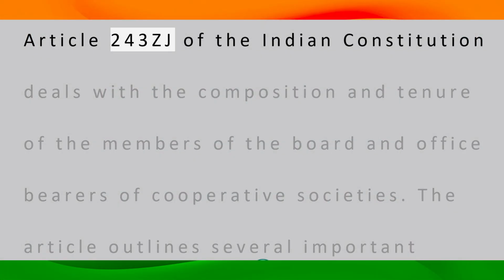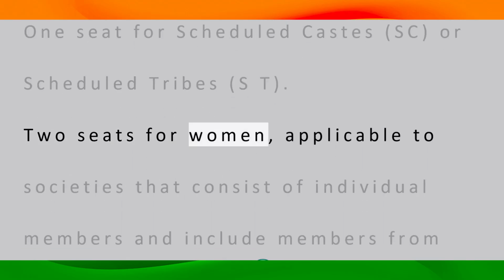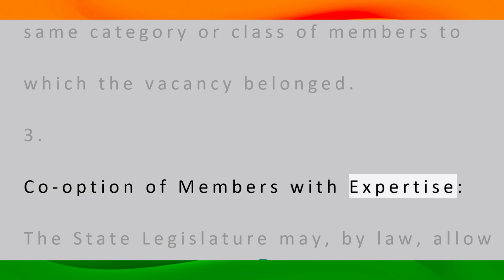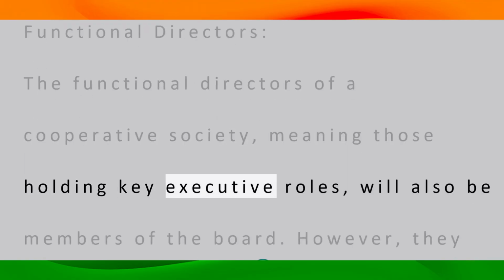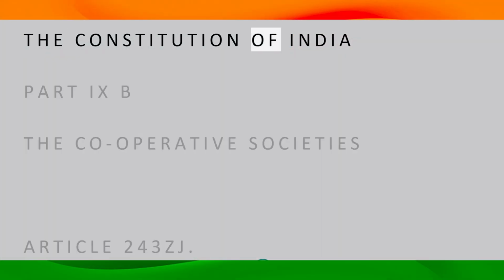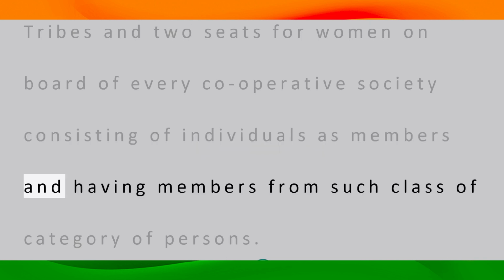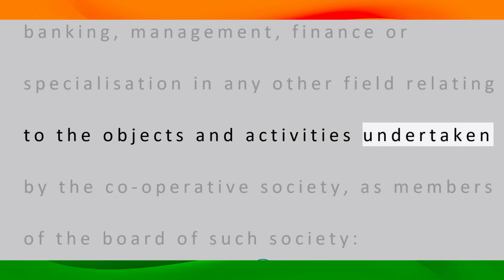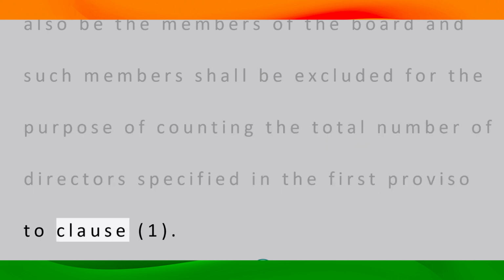THE CONSTITUTION OF INDIA | ARTICLE 243ZJ| with explanation |Listen and Share an article every day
ARTICLE 243ZJ.
Number and term of members of board and its office bearers.

(1) The board shall consist of such number of directors as may be provided by the Legislature of a State, by law:
Provided that the maximum number of directors of a co-operative society shall not exceed twenty-one:

Provided further that the Legislature of a State shall, by law, provide for the reservation of one seat for the Scheduled Castes or the Scheduled Tribes and two seats for women on board of every co-operative society consisting of individuals as members and having members from such class of category of persons.

(2) The term of office of elected members of the board and its office bearers shall be five years from the date of election and the term of office bearers shall be conterminous with the term of the board:
Provided that the board may fill a casual vacancy on the board by nomination out of the same class of members in respect of which the casual vacancy has arisen, if the term of office of the board is less than half of its original term.

(3) The Legislature of a State shall, by law, make provisions for co-option of persons to be members of the board having experience in the field of banking, management, finance or specialisation in any other field relating to the objects and activities undertaken by the co-operative society, as members of the board of such society:

Provided that the number of such co-opted members shall not exceed two in addition to twenty-one directors specified in the first proviso to clause (1):

Provided further that such co-opted members shall not have the right to vote in any election of the co-operative society in their capacity as such member or to be eligible to be elected as office bearers of the board:

Provided also that the functional directors of a co-operative society shall also be the members of the board and such members shall be excluded for the purpose of counting the total number of directors specified in the first proviso to clause (1).

PART IX B
THE CO-OPERATIVE SOCIETIES

Presented by
Sreedhar.G